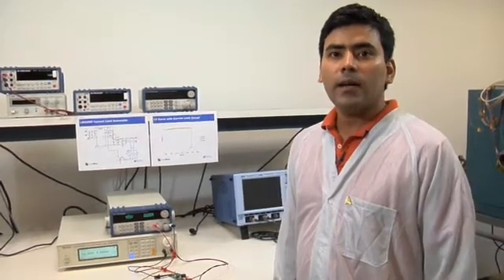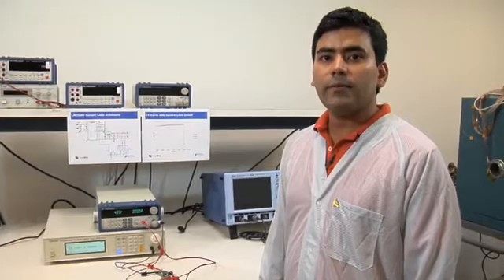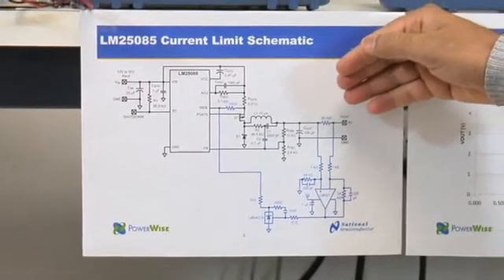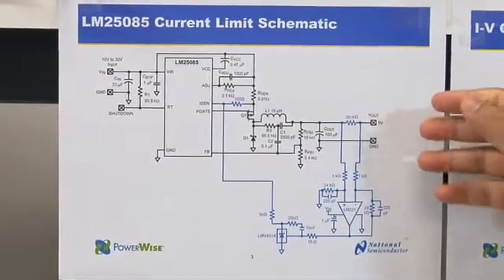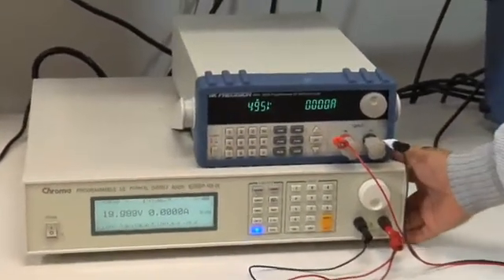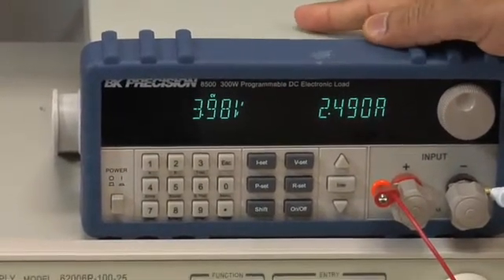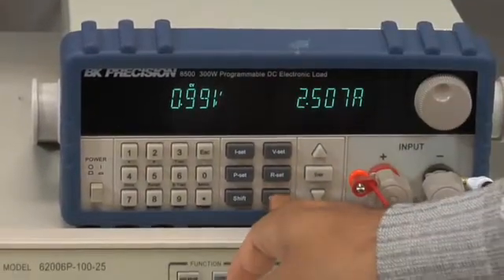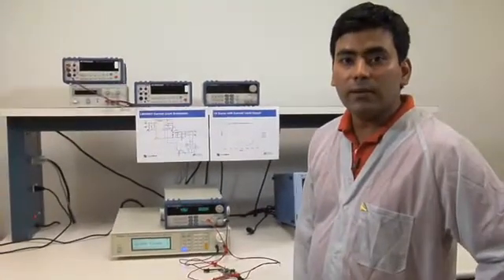LM25085/5085 Implementing Accurate Current Limit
Vijay demonstrates an opamp-based current limit circuit with TI's LM(2)5085 Constant On-Time (COT) PFET switching controller.